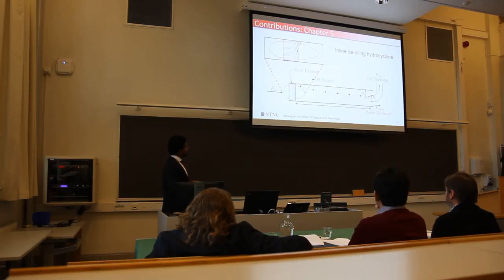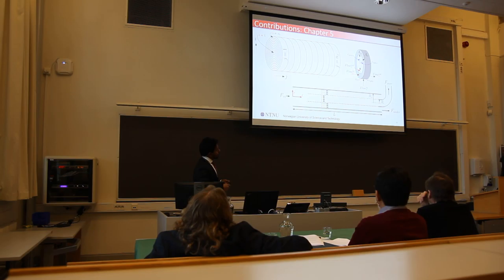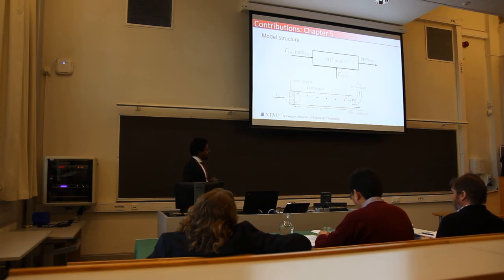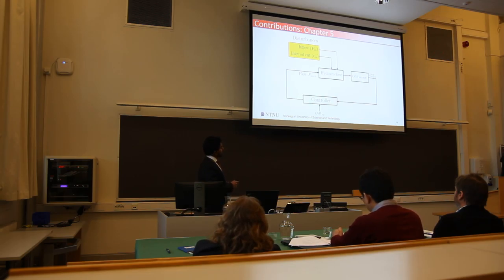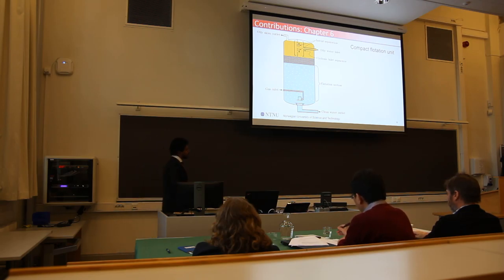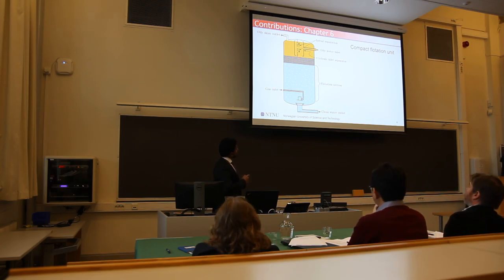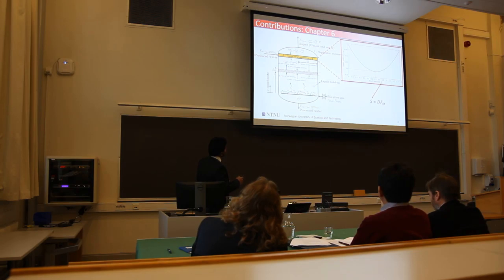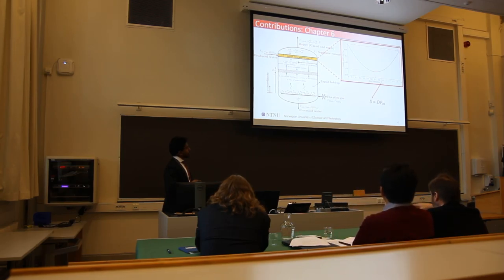Trial lecture and PhD public defense Part VI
Trial lecture: Model-free versus model-based control. Will machine learning take over?

PhD title: Modeling, estimation and control for optimal operation
of separation processes in oil and gas industry.